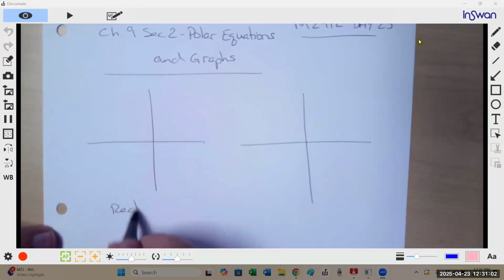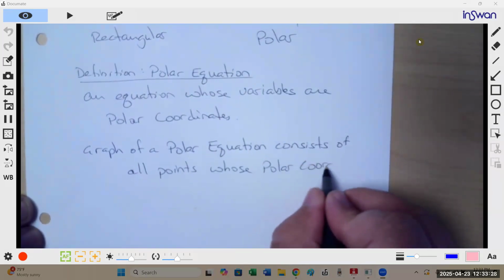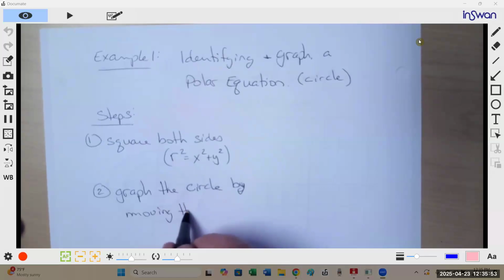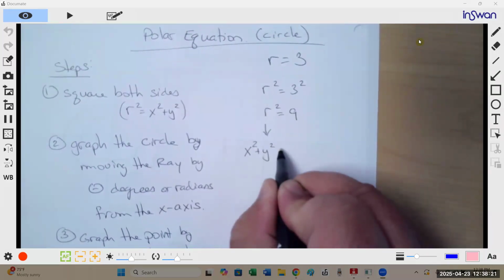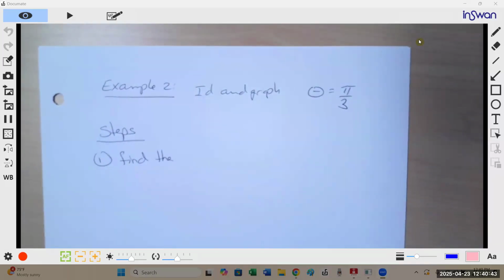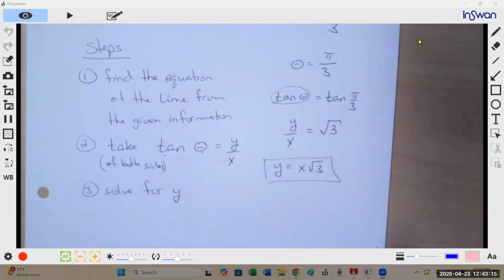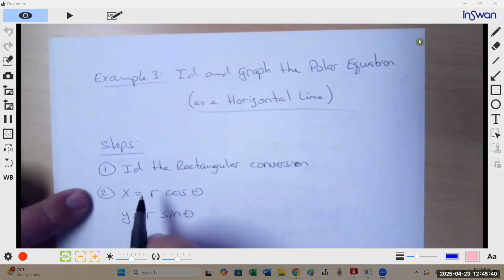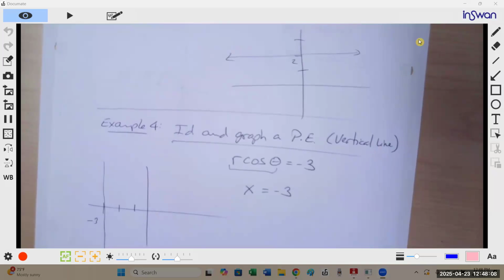MATH 2412 CH 9 SEC 2 Polar Equations and Graphs DAY 25